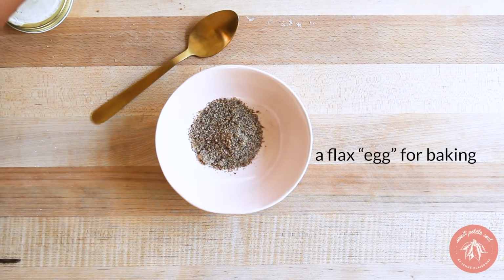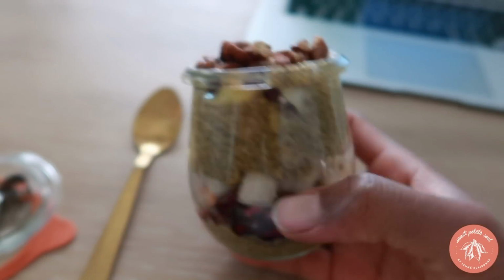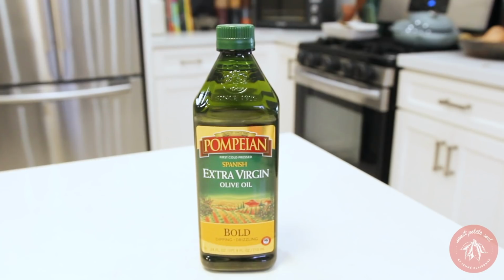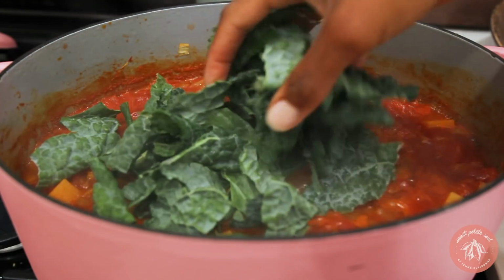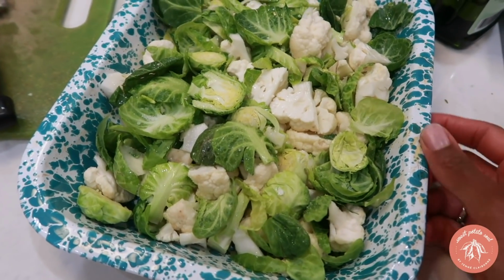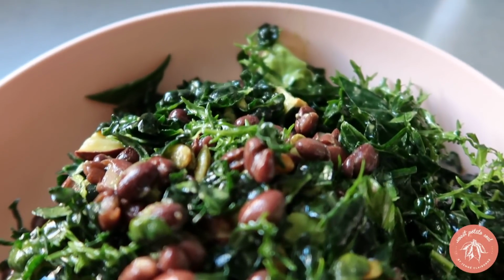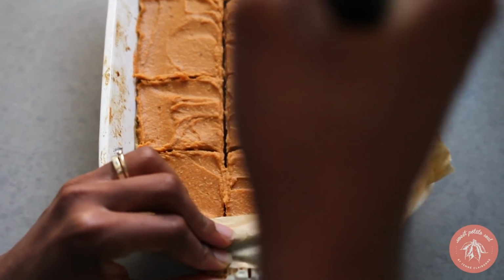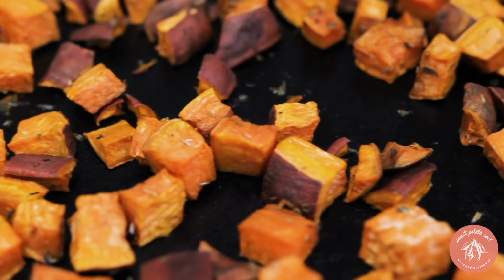BEST Anti-Inflammatory Foods | What I Eat in a Week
RECIPE BELOW!

This video isn’t meant to treat any condition. Speak to your doctor about diet changes if you are experiencing chronic inflammation or any other health issues. These are just 5 foods that I eat every day that may help reduce inflammation in the body. The key is not to eat only these foods, but to make sure you’re eating a balanced plant-based diet that is made up of mostly unprocessed and unrefined foods like veggies, fruits, legumes, nuts, and whole grains.